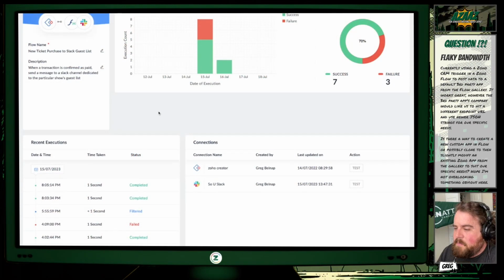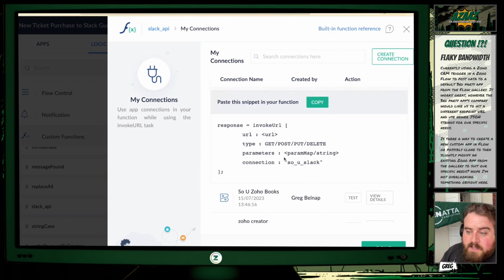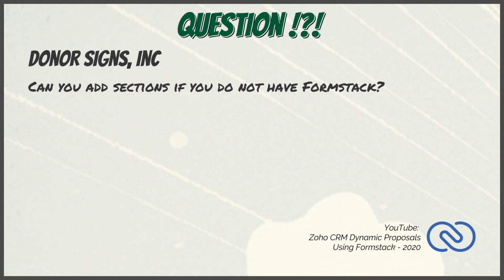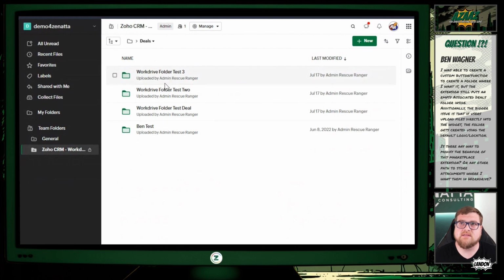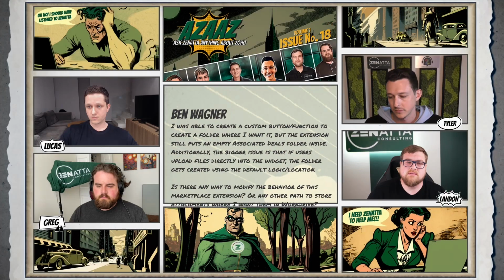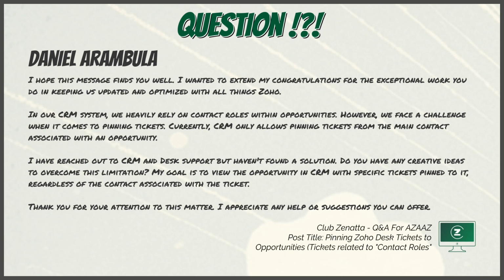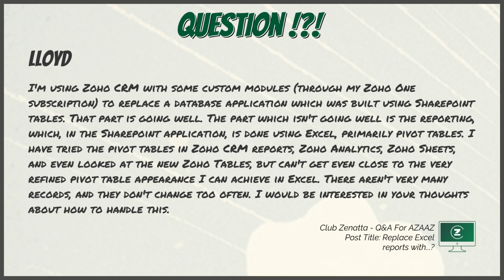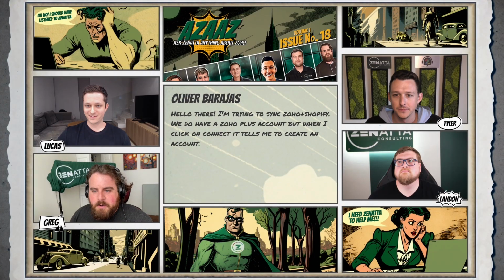AZAAZ - Volume 1, Issue No. 18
Zoho Sites Full Product Overview
June 18, 2024, 10:00 AM Pacific Standard Time

0:00 Intro
1:14 Question 1
2:25 Question 2
4:44 Question 3
10:07 Question 4
13:18 Question 5
14:44 Question 6
21:50 Question 7
23:49 Question 8
25:05 Question 9
27:52 Question 10
29:46 Question 11
31:51 Question 12